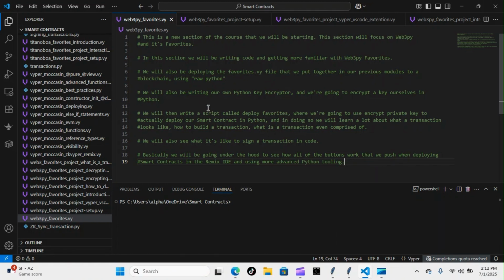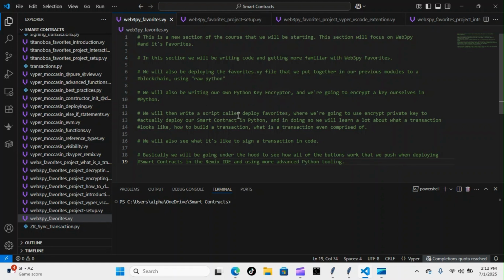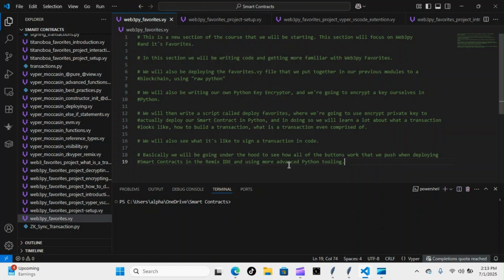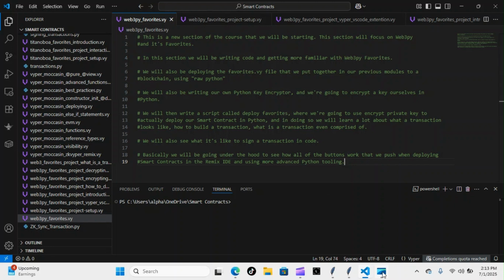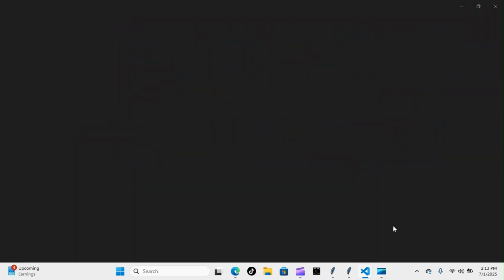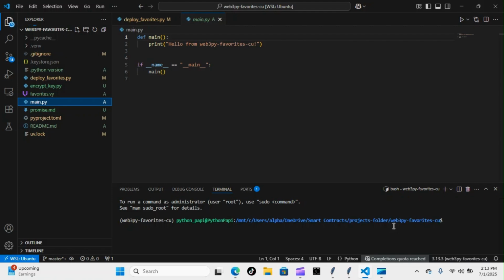Python Papi / Smart Contracts -Web3Py Favorites Intro - Day 1